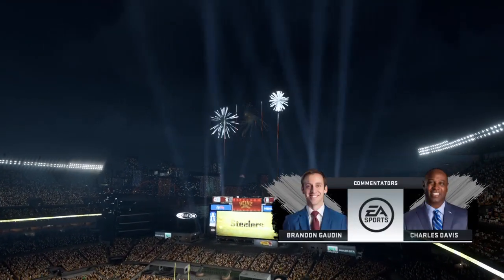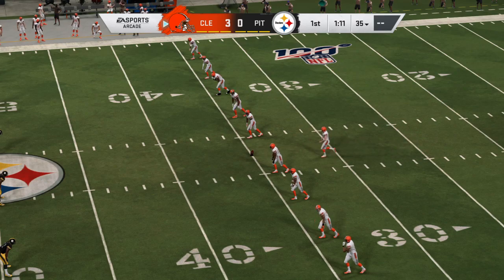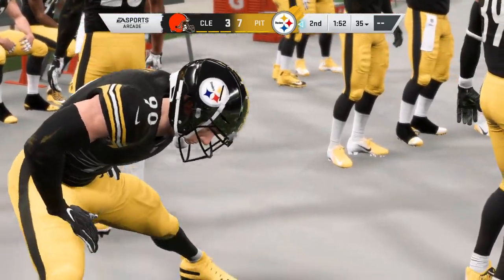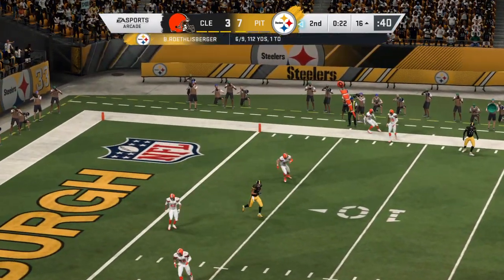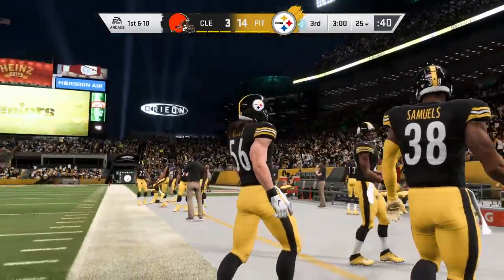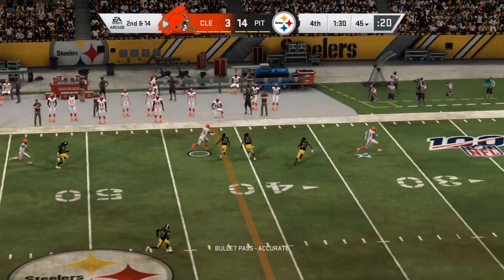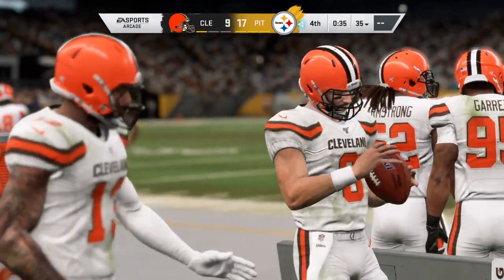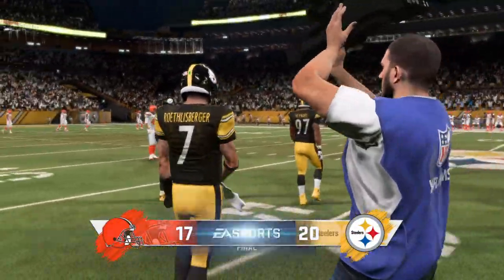Pittsburgh Steelers vs Cleveland Browns | NFL 21 WildCard Live Gameplay